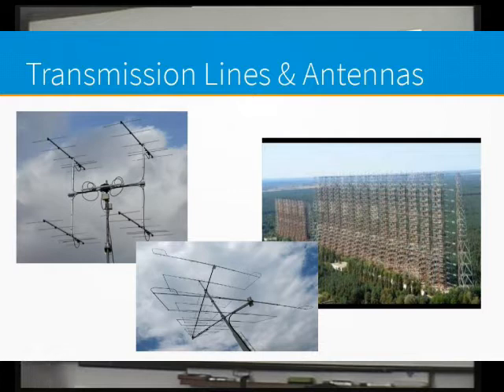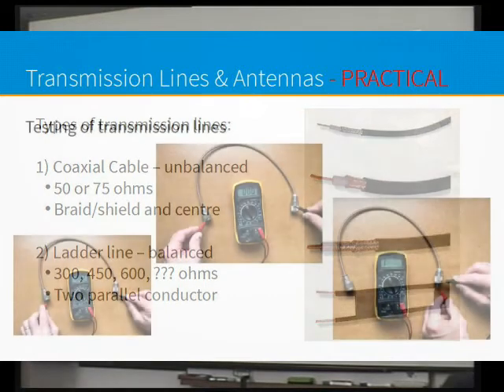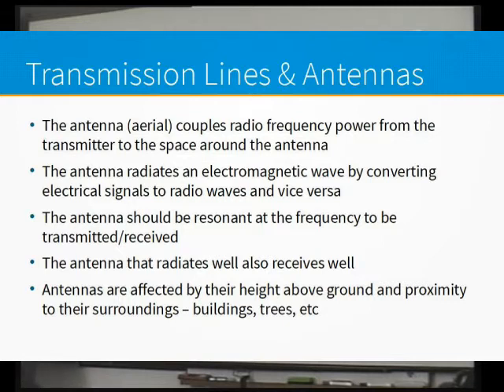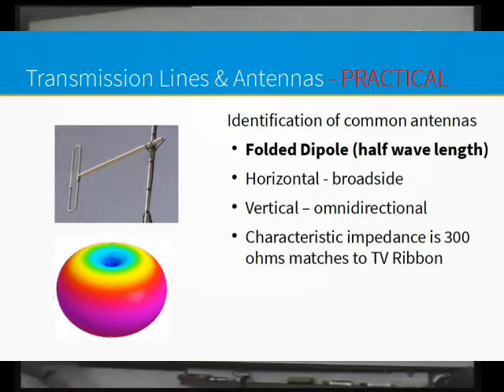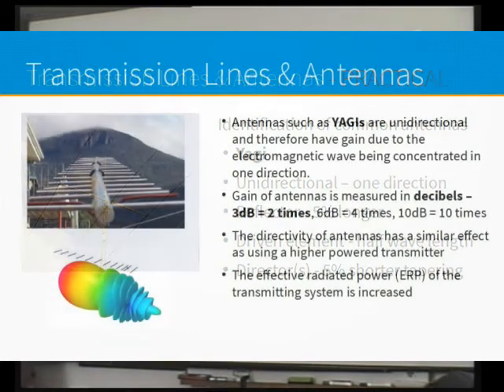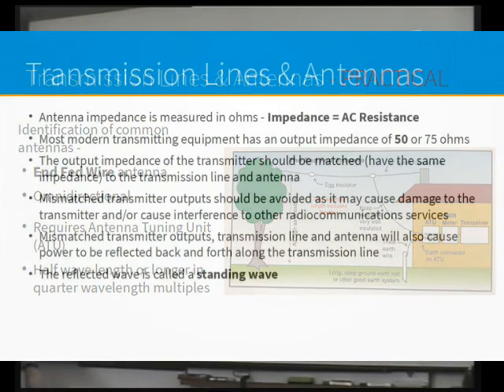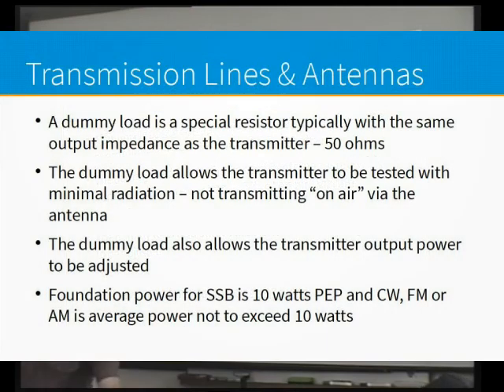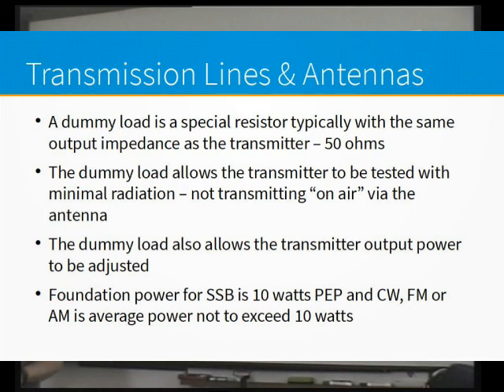6. REAST Foundation Licence Training - Transmission Lines and Antennas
Radio and Electronics Association of Southern Tasmania
Foundation Licence Training Series
Transmission Lines and Antennas
FL Syllabus Version 10
Video Version 20201126